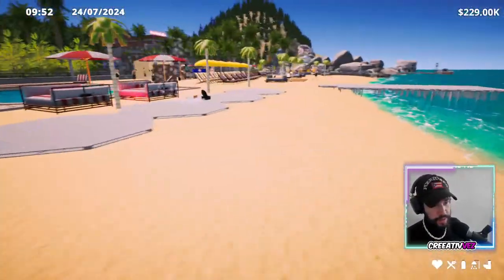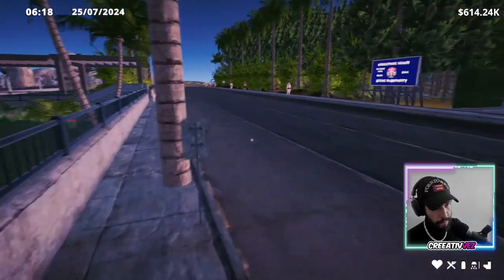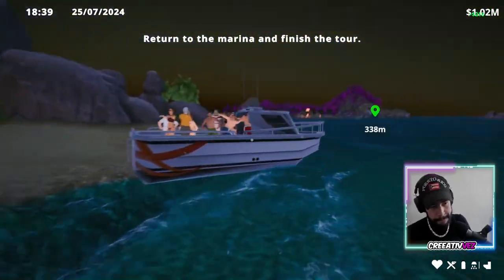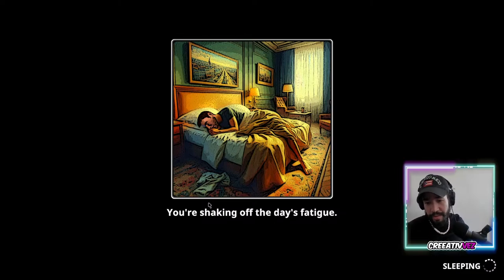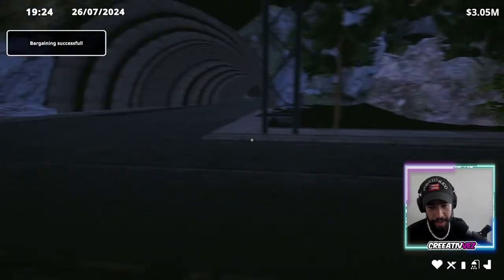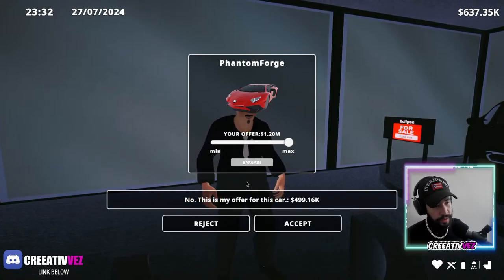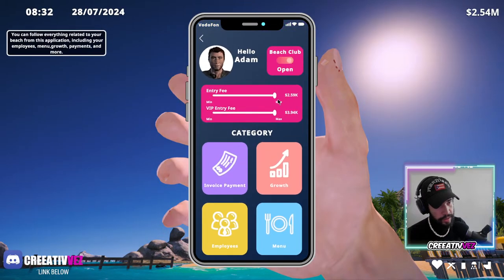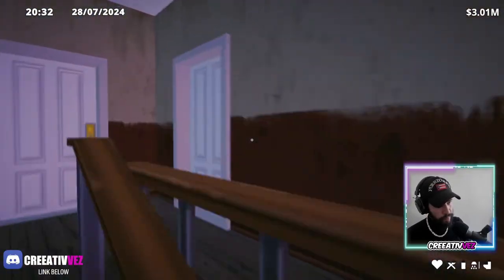Beach Club Simulator 2024 | Let's Test It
Beach Club Simulator is a very comprehensive beach management game. Develop your beach from zero to hero. Increase your earnings, popularity and business acumen. Enjoy the sea, sand and sun!